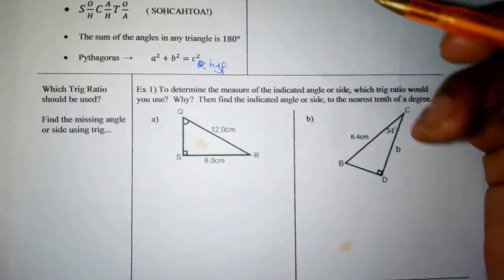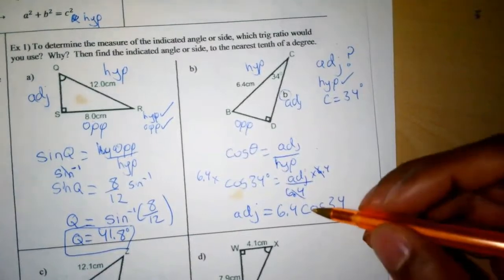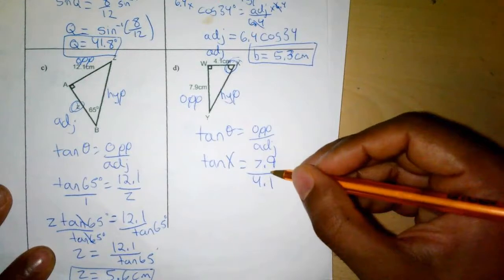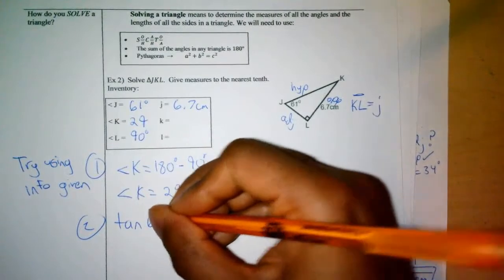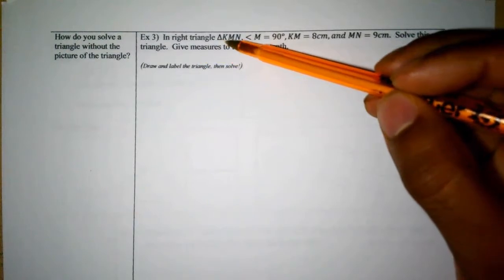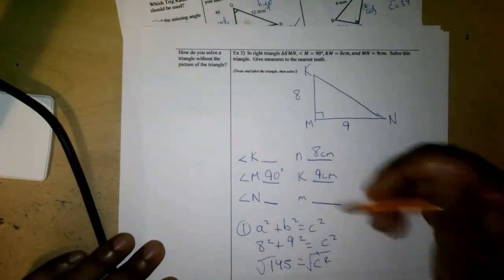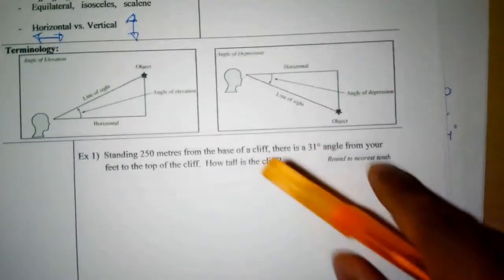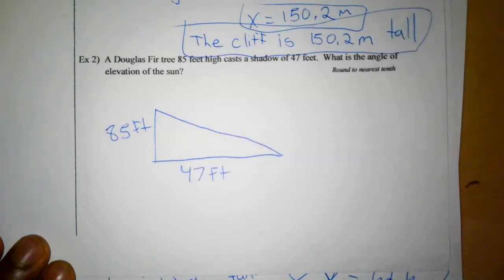2.3 Solving Right Triangles